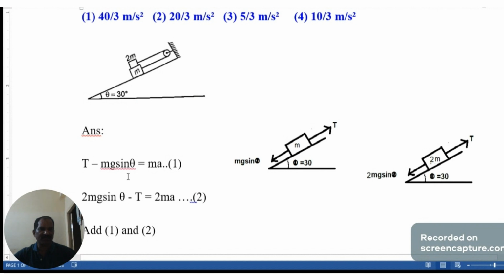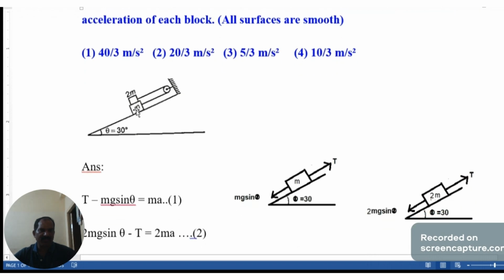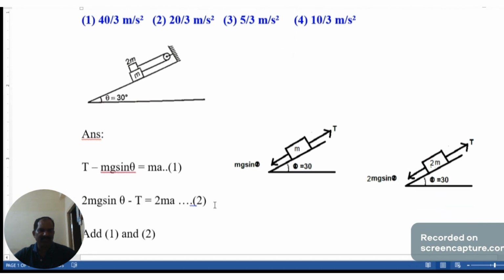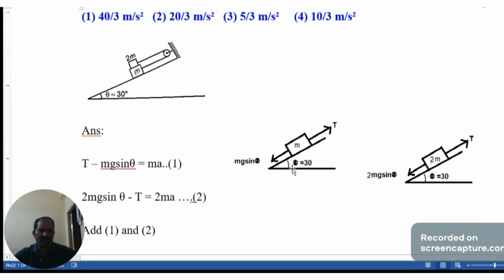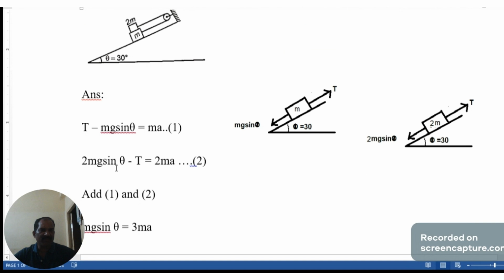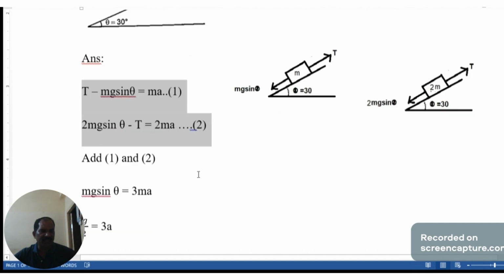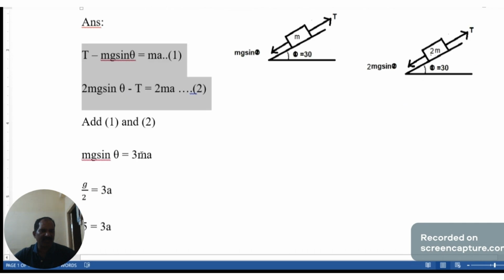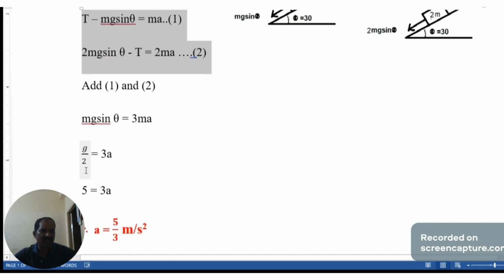Acceleration of Blocks on Smooth Surfaces | Two-Block System Explained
In this video, we solve a dynamic mechanics problem involving two blocks: one of mass 2m sliding on another block of mass m, with all surfaces smooth (frictionless). The goal is to determine the acceleration of each block in the system.

📌 Problem Setup:

Block A: mass 2m, sliding on Block B: mass m

All surfaces are smooth (no friction)

No external horizontal force; motion arises from internal interaction

Objective: Find the acceleration of each block

Free-body diagrams

Conservation of momentum (if applicable)

Constraint relations between blocks

Relative acceleration and system dynamics

🧠 Ideal for students preparing for JEE, NEET, or anyone looking to master multi-body dynamics in classical mechanics.